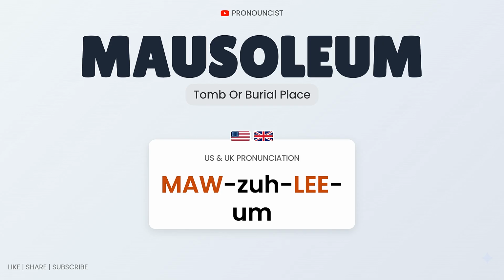How to pronounce MAUSOLEUM in British & American accent || Learn with syllables 🇺🇸🇬🇧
Learn how to pronounce "MAUSOLEUM" correctly in English 🇺🇸🇬🇧.

In this video, we break down the pronunciation step by step so you can clearly understand how to say MAUSOLEUM in both American and British accents.